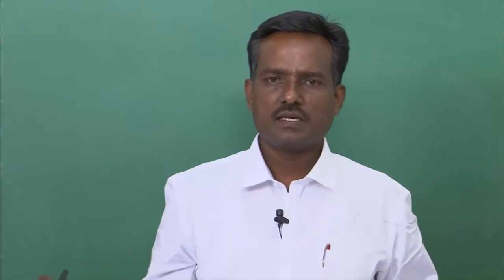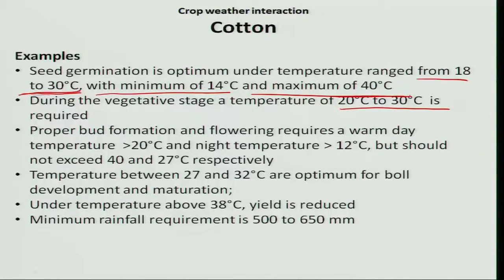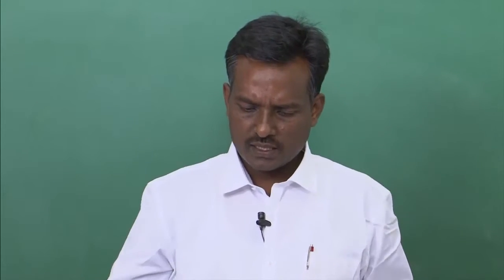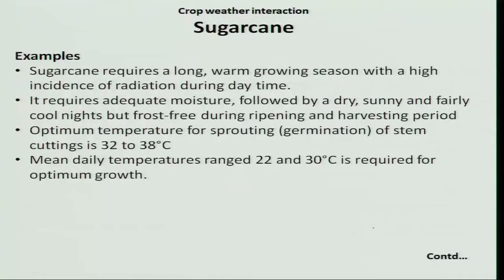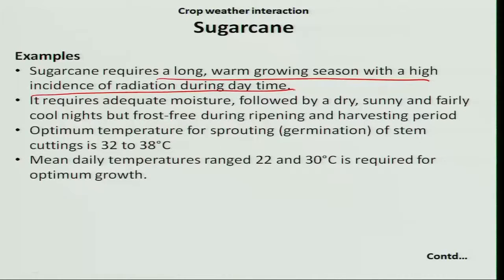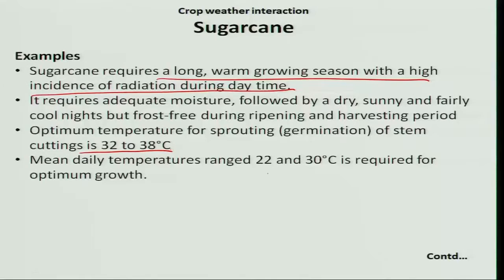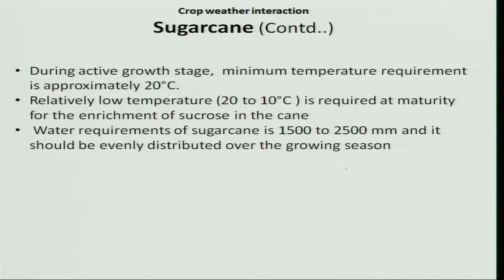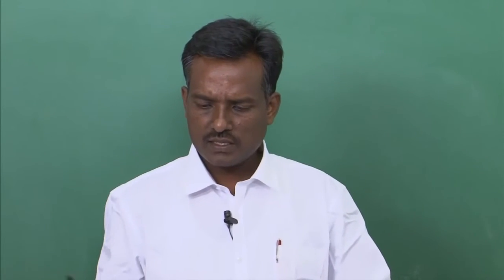Mod-04 Lec-13 Crop-Weather Interactions: Cotton and Sugarcane